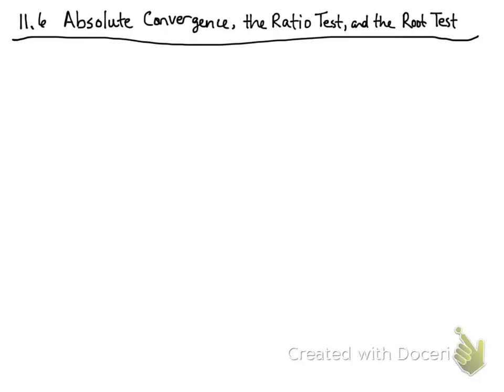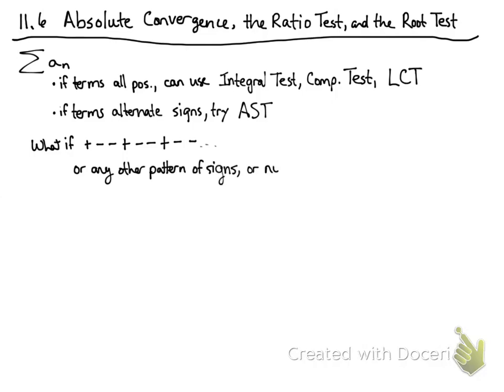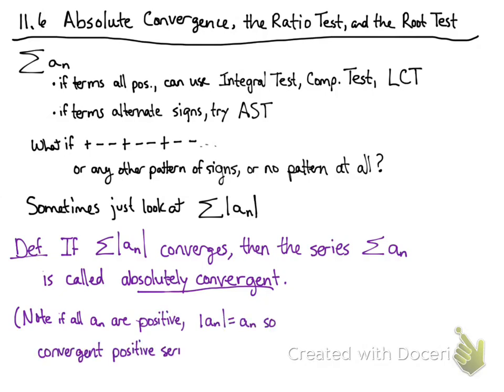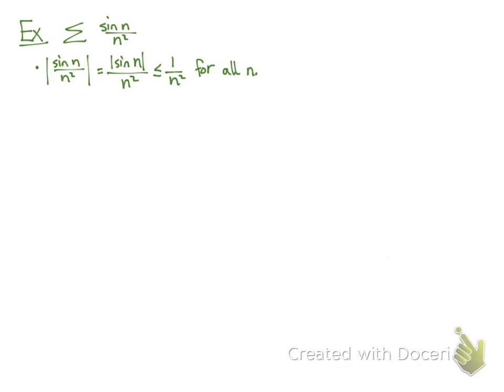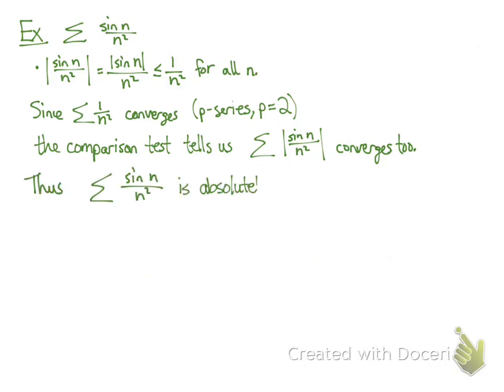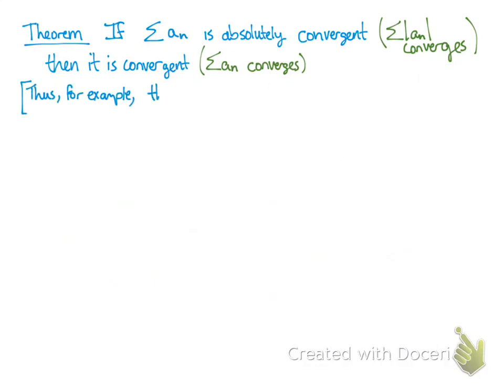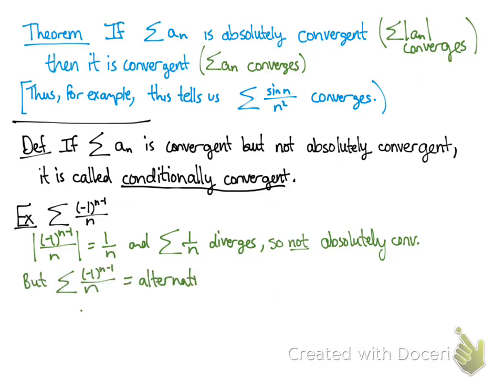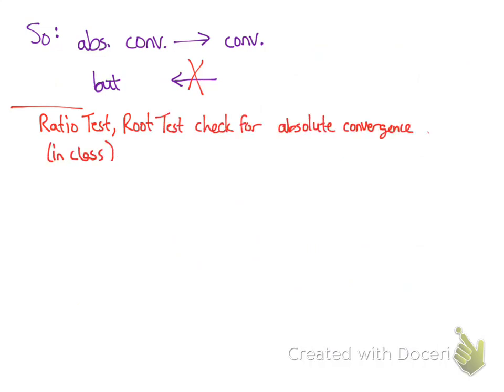Calc 2 section 11.6